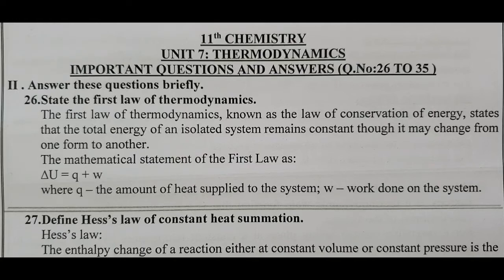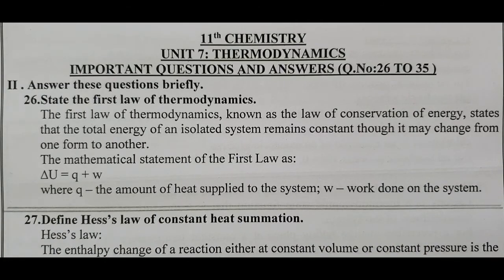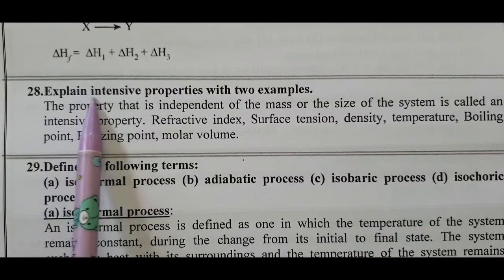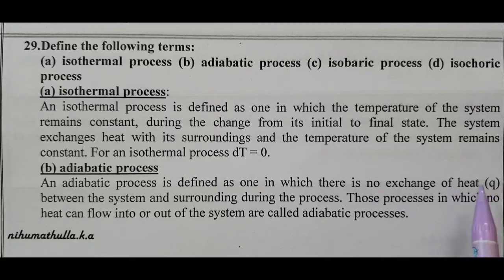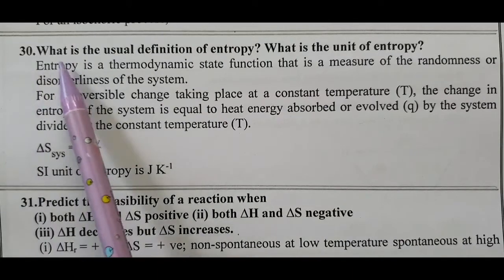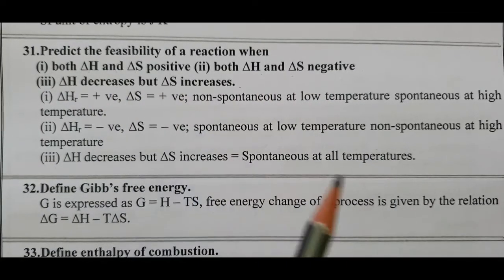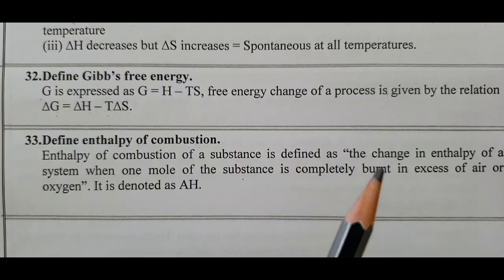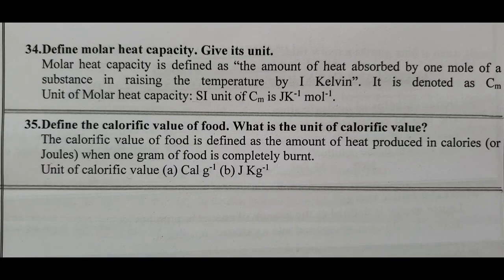11th Chemistry/Unit 7/Thermodynamics/Important Questions and Answers/Q.No 26 to 35/English medium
11th Chemistry/Unit 7/Thermodynamics/Important Questions and Answers/Q.No 26 to 35/English medium solved in details